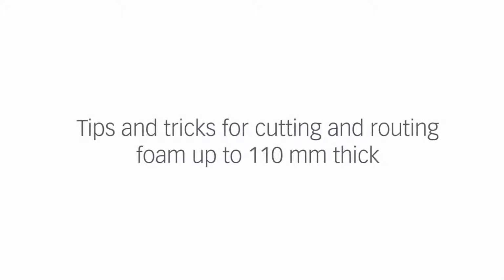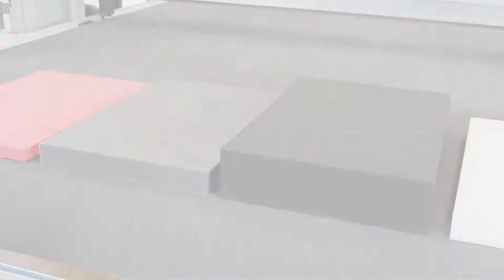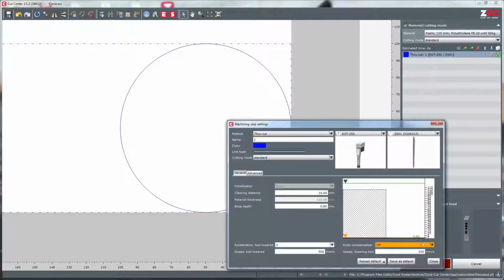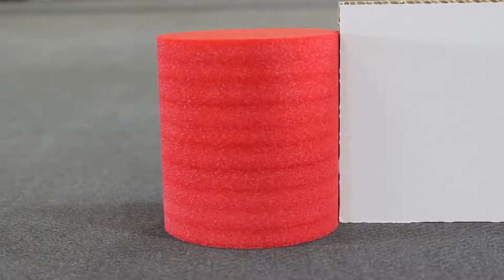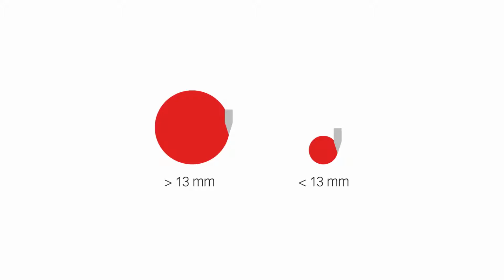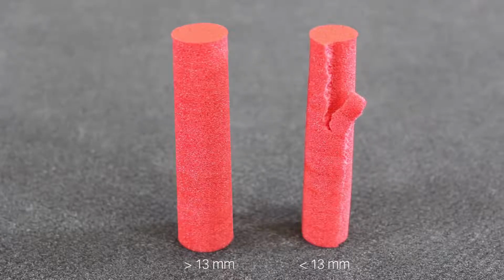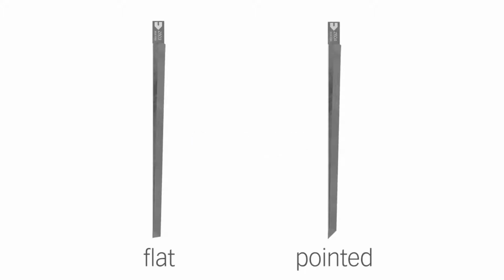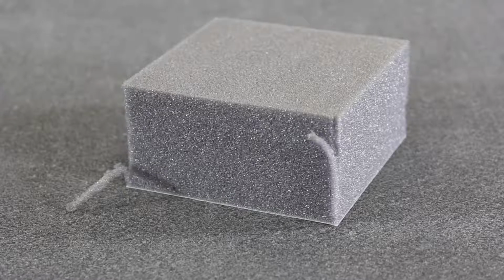Cięcie i frezowanie pianki o grubości do 110 mm – Zund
Wskazówki i porady dotyczące cięcia i frezowania pianki o maksymalnej grubości 110 mm. Ten samouczek pokaże ci, jak korzystać z urządzenia Zund G3 o wysokości belki 120 mm i dodatkowego narzędzia.